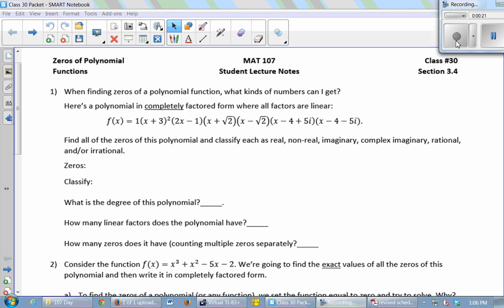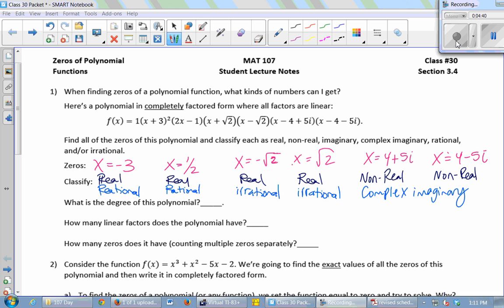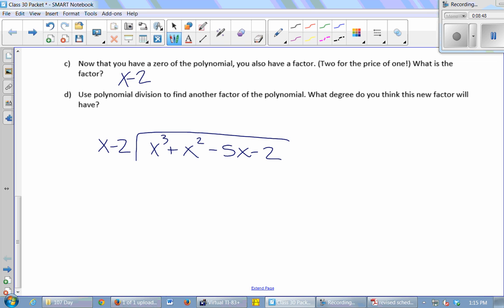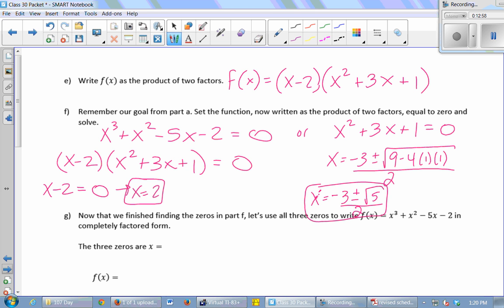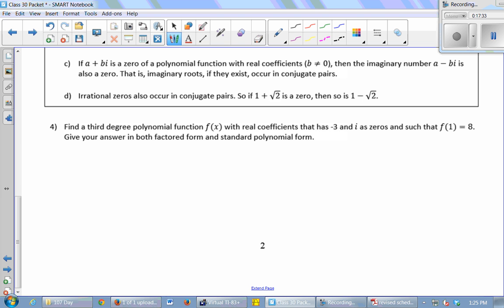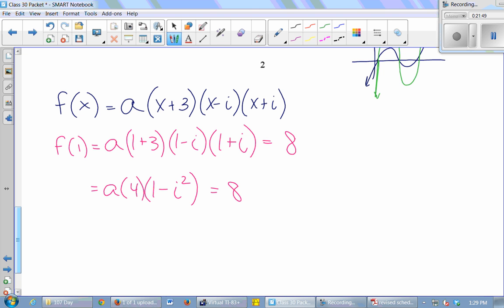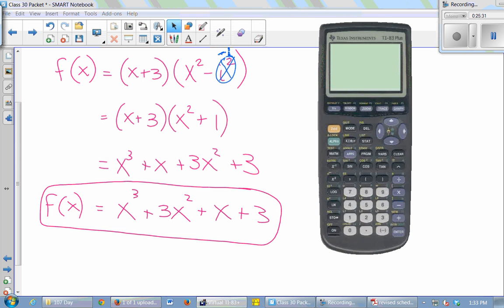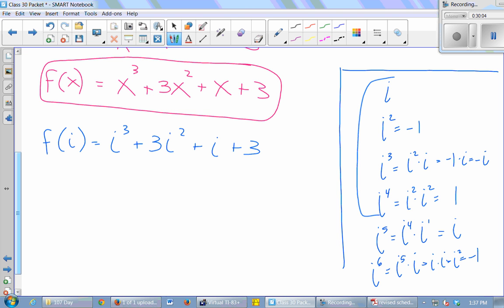MAT 107 Class 30 Fall 2013